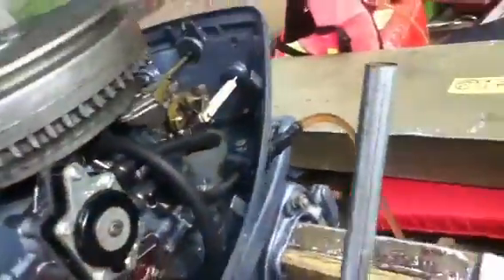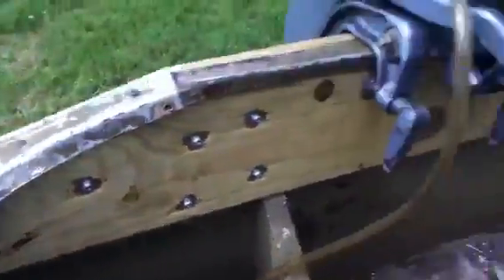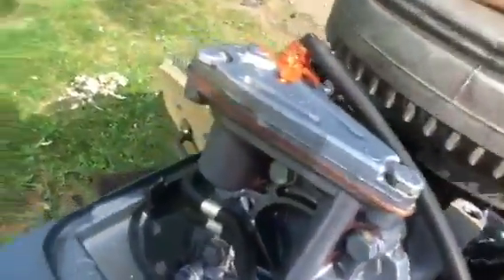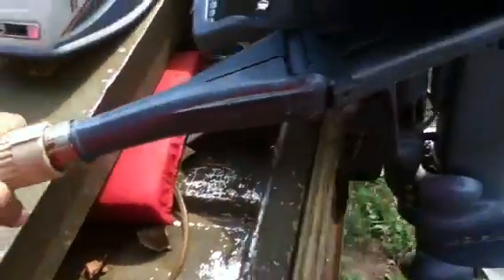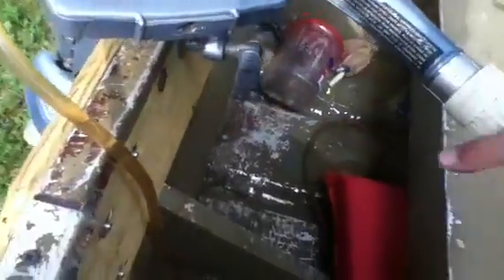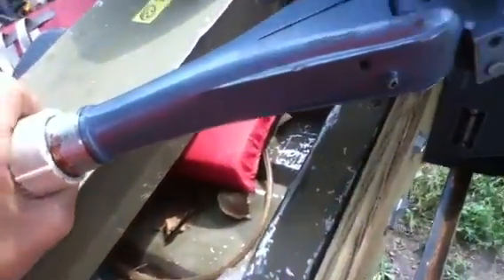Johnson evinrude 6hp pee hole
I added a pee hole to my johnson evinrude 6hp